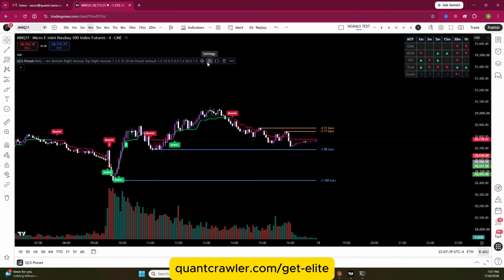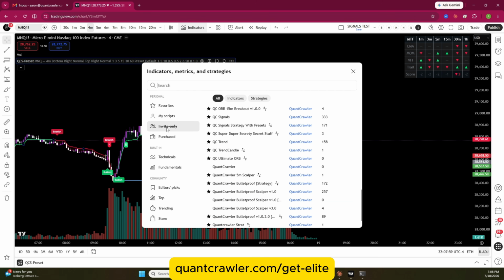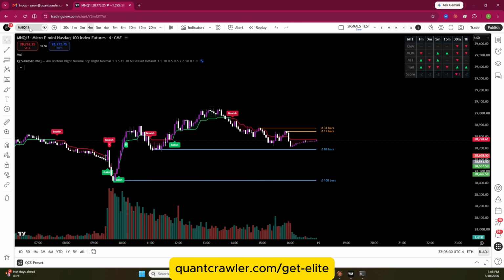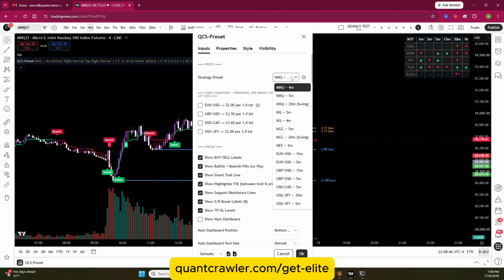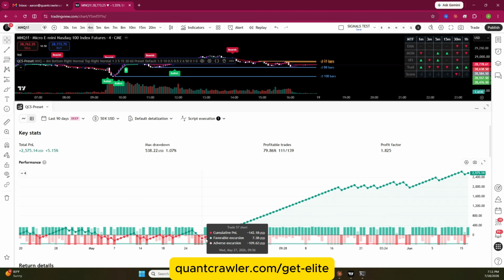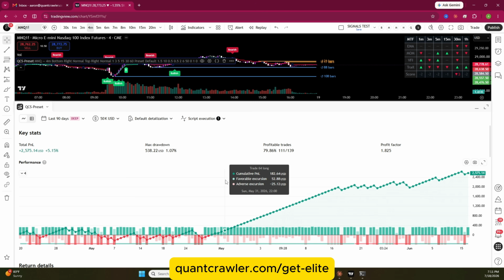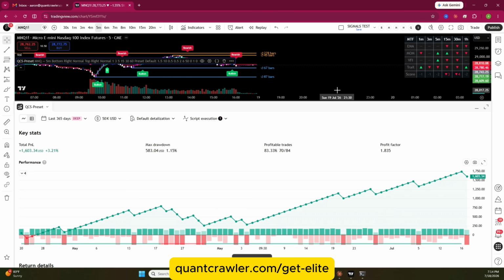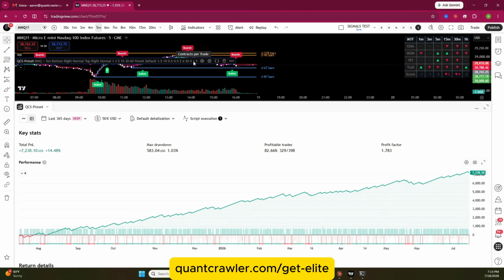The MNQ Preset Walkthrough: Settings and Rules Explained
The MNQ 4-minute preset went 42 trades in a row without a loss. Plus a brand new 5-minute preset and a 1-minute preview currently being paper-tested for August.

Full walkthrough of every MNQ preset currently in the QuantCrawler Signals Strategy, plus what's coming next. All backtests are one contract, no scaling, no cherry-picked windows — every screenshot shows the actual "contracts portrayed" setting on screen so nothing is dressed up for video.

MNQ 4-minute — the preset roughly 99% of our Discord is currently running. Since the strategy's June 28 release through July 17: $381.70 PNL, $243 max drawdown, 80% win rate, 1.856 profit factor. Last 30 days: $655 PNL, $253 drawdown, 79% win rate, 1.735 profit factor. Last 90 days: $2,575 PNL, $538 drawdown, 79.86% win rate, 1.825 profit factor — including a stretch from Wednesday May 27 through June 16 where the strategy went 42 trades in a row without a single loss (trade 57 through trade 99). Last 365 days: $9,545 PNL, $868 drawdown, 77% win rate, 1.621 profit factor. This is the most heavily-run preset in the platform right now for good reason.

MNQ 5-minute — brand new as of today, July 18, replacing the previous 5-minute preset which had started decaying and was pulled. Completely different parameter set found by the Python engine. Since June 28 release: $482.92 PNL, $175 drawdown, 88% win rate, 2.776 profit factor. Last 30 days: $563 PNL, $215 drawdown, 84% win rate, 2.031 profit factor. Last 90 days: $1,603 PNL, $583 drawdown, 83% win rate, 1.835 profit factor. Last 365 days: $7,200 PNL, $583 drawdown, 82.66% win rate, 1.783 profit factor. This is now live and available in the preset dropdown.

MNQ 1-minute — NOT yet released. This is a preview of a preset my Python engine surfaced two days ago that I'm currently running on a pure paper account (no prop firm, no real capital) to visually confirm behavior before considering it for release. It's higher-volume and takes significantly more trades than the 4-minute or 5-minute presets. If it holds up positive through the trading week of July 19 to August 1, it gets added to the official preset list for the first week of August. Numbers shown are for transparency only — this preset is not live yet. Since June 28 (hypothetical, pre-availability): $1,500 PNL, $479 drawdown, 62.5% win rate, 1.939 profit factor. Last 30 days: $1,862 PNL, $507 drawdown, 59.18% win rate, 1.707 profit factor. Last 90 days: $3,683 PNL, $915 drawdown, 56% win rate, 1.529 profit factor. Last 365 days: $12,057 PNL, $915 drawdown (worst drawdown actually occurred within the last 90 days, not further back), 55.84% win rate, 1.511 profit factor. Lower win rate than the other two presets, but this is the higher-volume, higher-frequency option several of you have been asking for.

How to set any of these up — once you're added to the QuantCrawler Signals Strategy (Elite tier or lifetime membership), add it from your TradingView Indicators tab under Invite-Only, open the strategy settings, click the Strategy Preset dropdown, select the MNQ timeframe preset you want, and make sure your chart is set to the matching ticker and timeframe. Every preset in that dropdown has already passed the Python engine's 70/30 walk-forward validation over 15 months of Level 2 tick data before it's added — the 1-minute preset shown here hasn't cleared that final live-paper-test gate yet, which is why it's a preview and not an official preset.

Follow along for the August 1 update to see whether the 1-minute preset makes the official list.

=== HASHTAGS ===